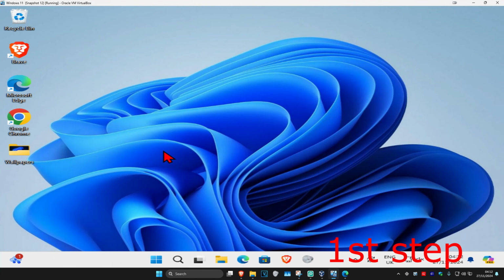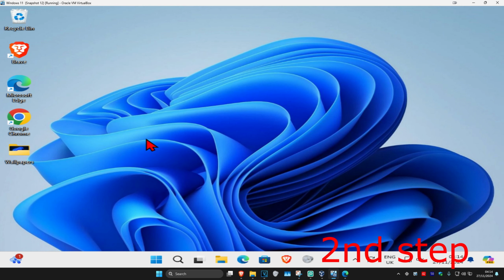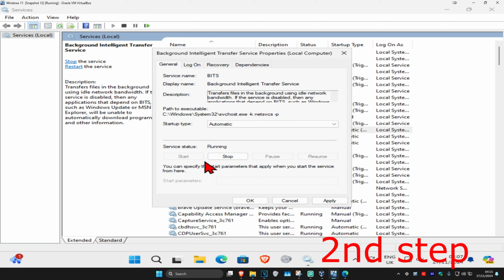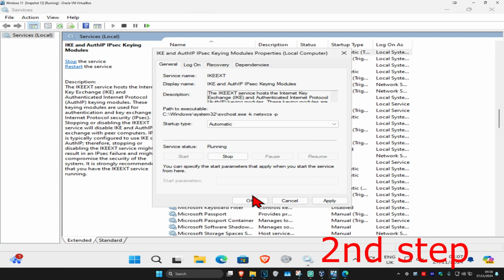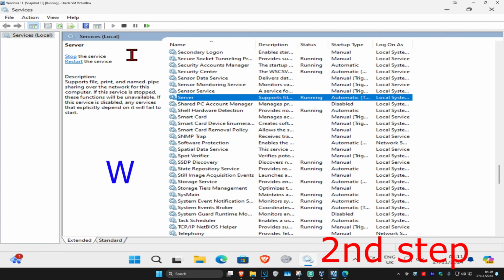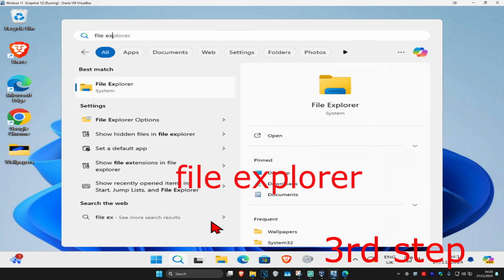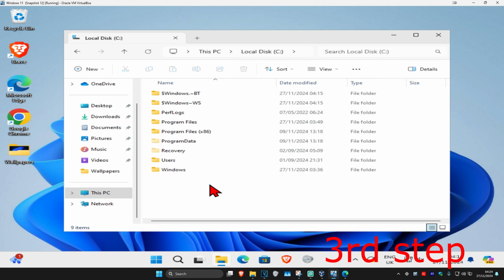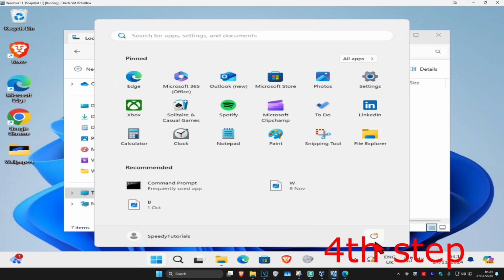How To Fix All Media Creation Tool Errors in Windows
Windows 11/10 Fix Media Creation Tool Error

There was a Problem Running this Tool- We’re not sure what happened, but we’re unable to run this tool on your PC.  If you continue experiencing problems, reference the error code when contacting customer support.